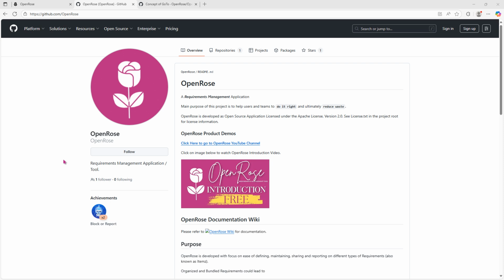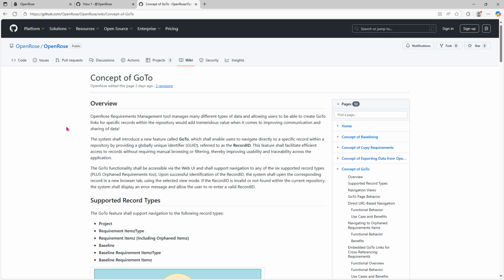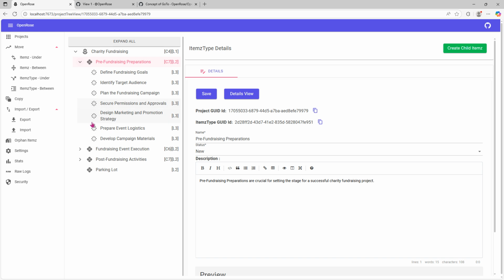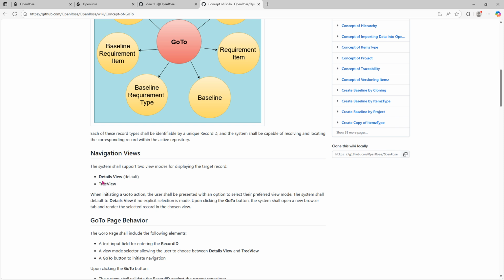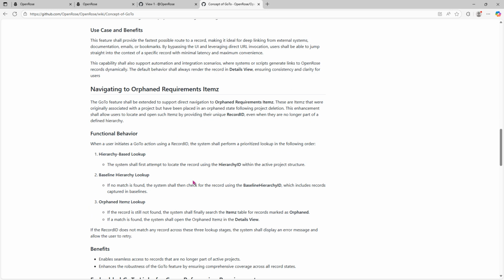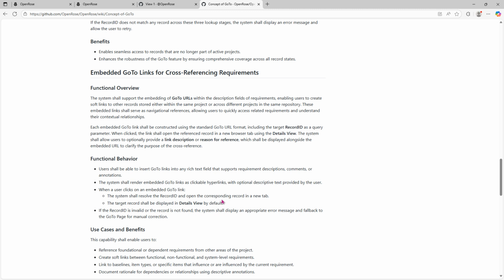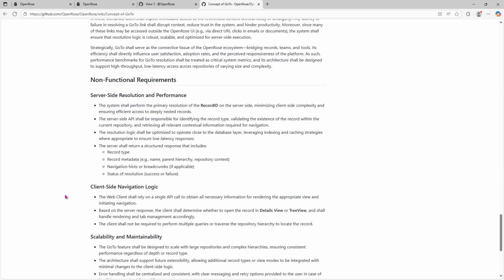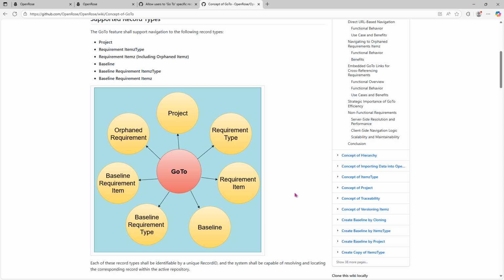Enhancement - GoTo Requirement Links